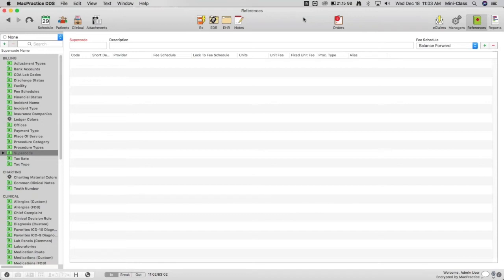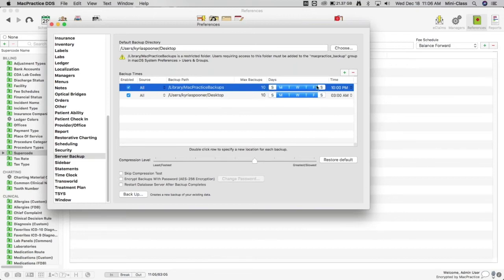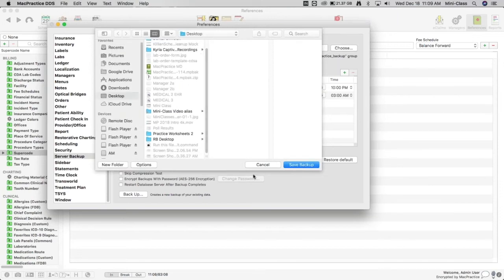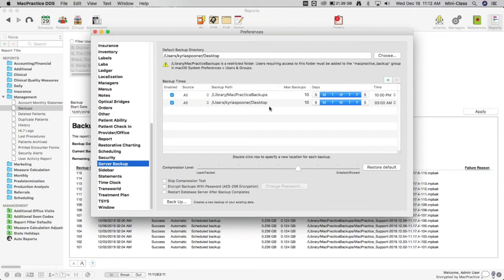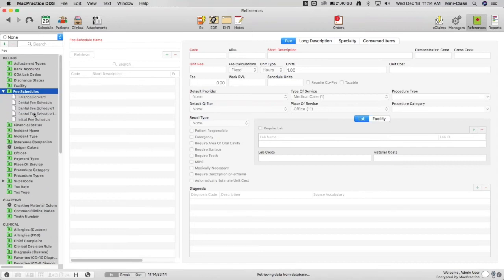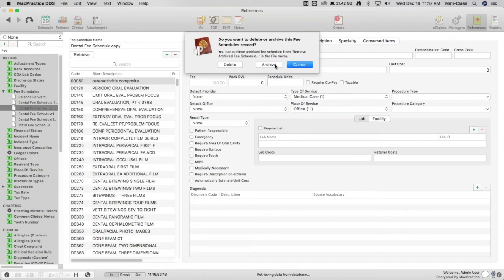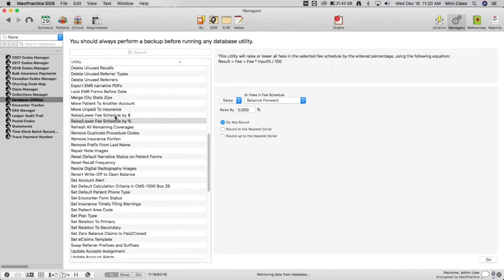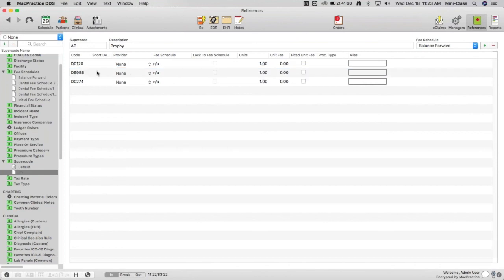Mini-Class: End of the Year Task - Backups & Updating Fee Schedules, Super Codes and Allowed Amounts